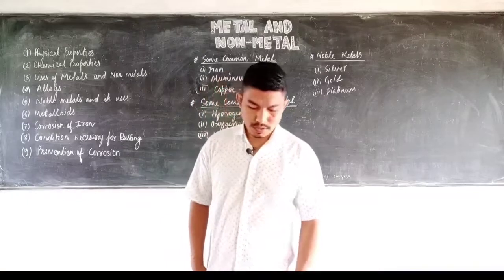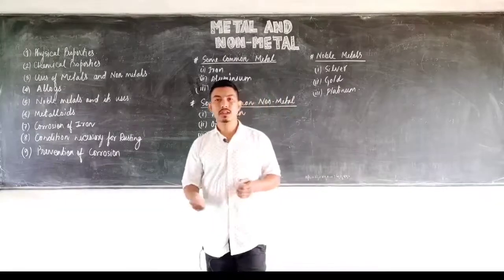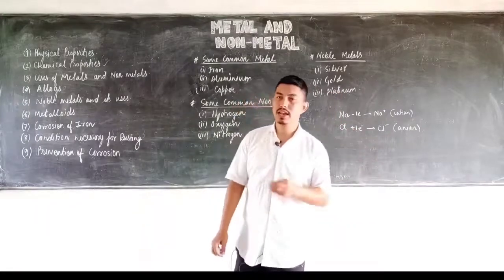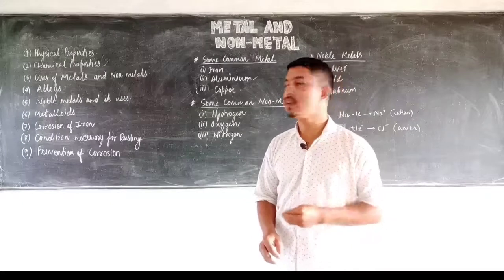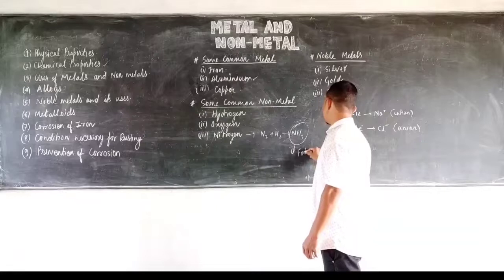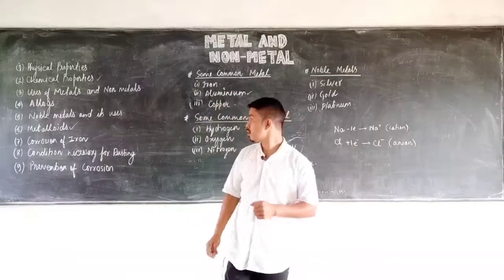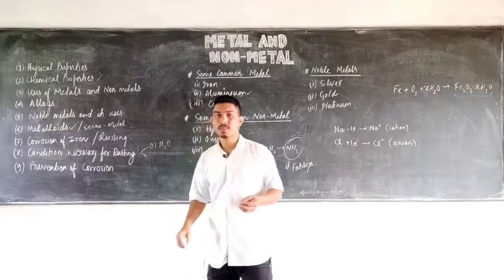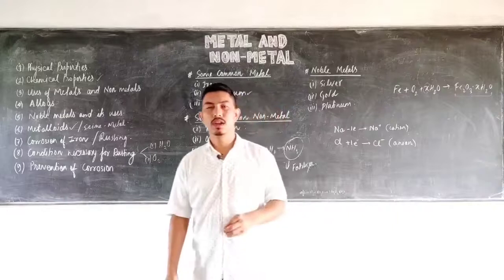METALS AND NON METALS | CLASS VII